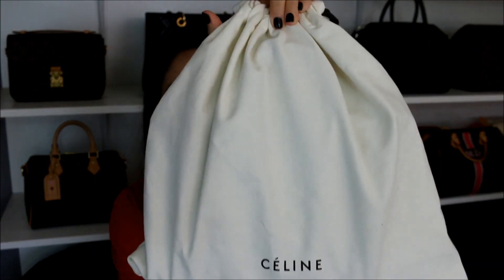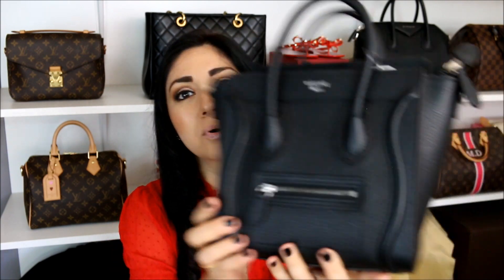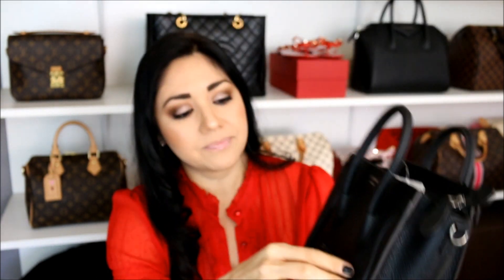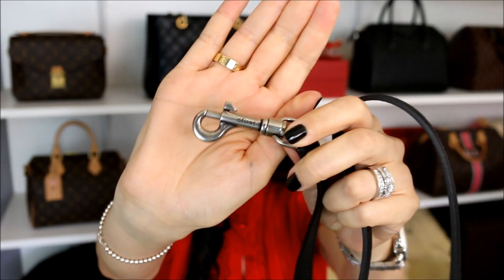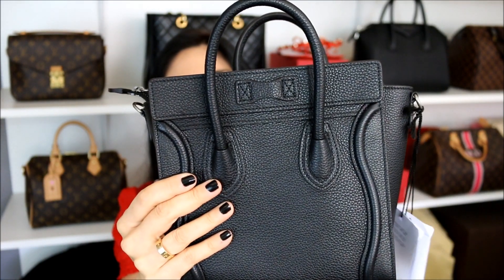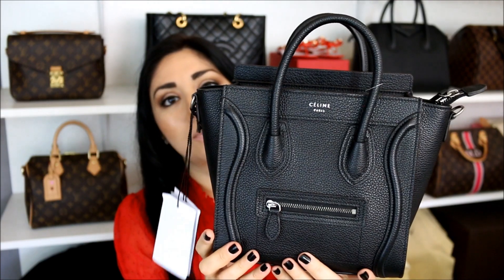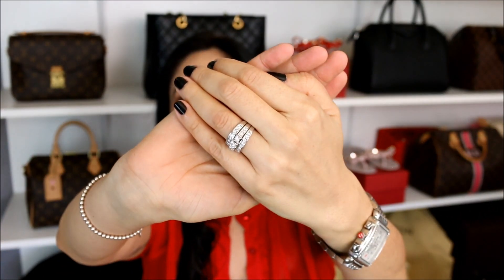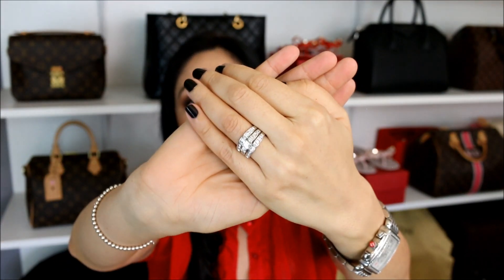Valentines Day Handbag Reveal | Minks4All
::::::::::::::::OPEN ME PLEASE::::::::::::::

Hello Loves!! Super late to reveal my Valentines Day gift, but here it is! You most definielty don't need a special day to tell those you love how much they meab to you, but an extra hug and a kiss doesn't hurt. My Hubby surprised me with this new beauty, but being able to spend time with him means more tome than any tangible good. Thank you all so much for watching! I hope you had an amazing Valentines Day! Stay Fabulous!!! Xoxoxoxo

Makeup in Video:
Eyes: Too Faced Chocolate Bar Palette ISH Eyeshadow Pretty in Pink
Nails: Christian Louboutin Kohl

Some of my favorite preloved websites: